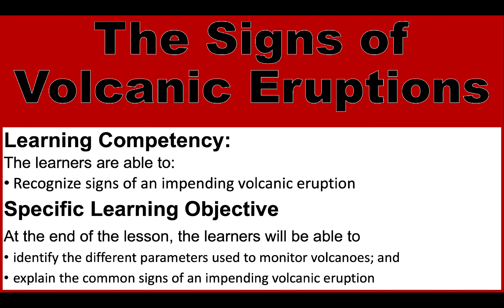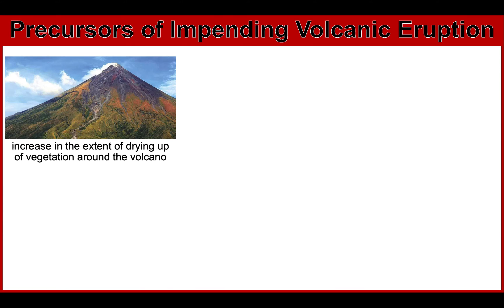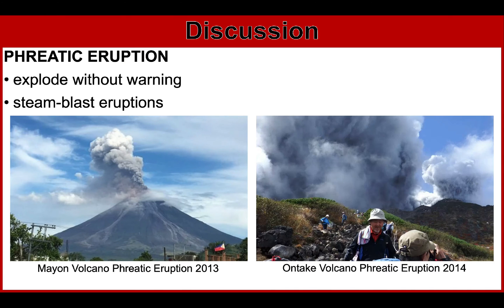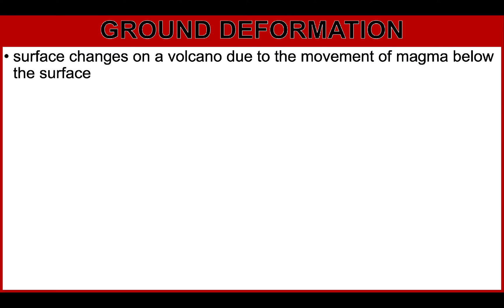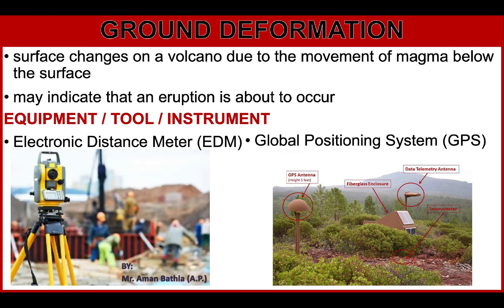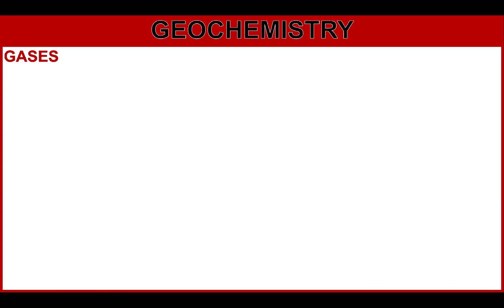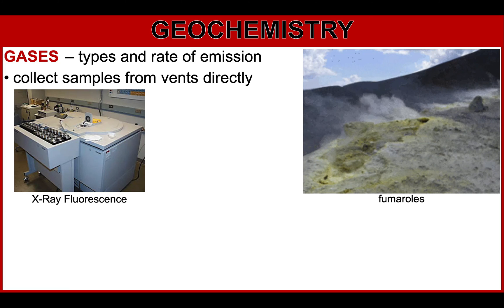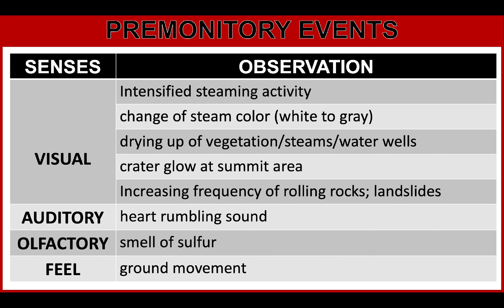Signs of Volcanic Eruption | DRRR | SHS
LEARNING COMPETENCY
The learners are able to recognize signs of an impending volcanic eruption.

At the end of the lesson, the learners will be able to
- identify the different parameters used to monitor volcanoes; and
- explain the common signs of an impending volcanic eruption

PRECURSORS OF AN IMPENDING VOLCANIC ERUPTION
The following are commonly observed signs that a volcano is about to erupt. These precursors may vary from volcano to volcano.
1. Increase in the frequency of volcanic quakes with rumbling sounds; occurrence of volcanic tremors
2. Increased steaming activity; change in color of steam emission from white to gray due to entrained ash
3. Crater glow due to presence of magma at or near the crater
4. Ground swells (or inflation), ground tilt and ground fissuring due to magma intrusion
5. Localized landslides, rockfalls and landslides from the summit area not attributable to heavy rains
6. Noticeable increase in the extent of drying up of vegetation around the volcano's upper slopes
7. Increase in the temperature of hot springs, wells (e.g. Bulusan and Canlaon) and crater lake (e.g. Taal) near the volcano
8. Noticeable variation in the chemical content of springs, crater lakes within the vicinity of the volcano
9. Drying up of springs/wells around the volcano
10. Development of new thermal areas and/or reactivation of old ones; appearance of solfataras